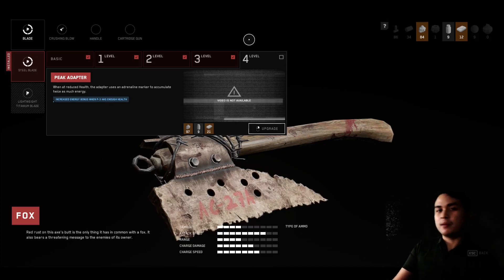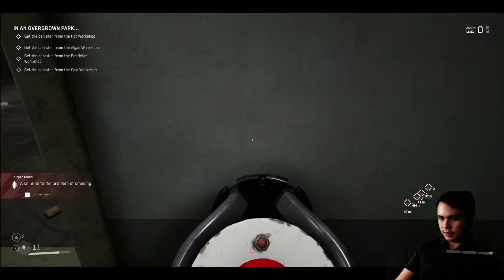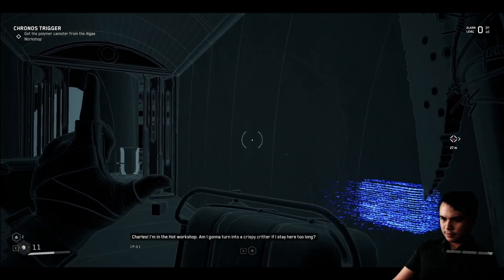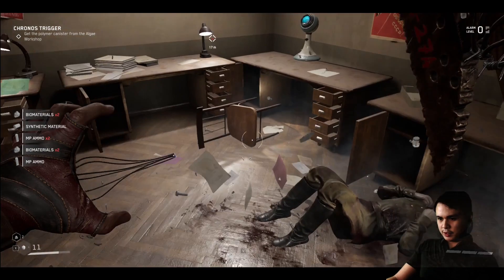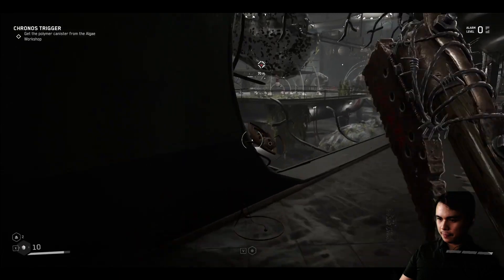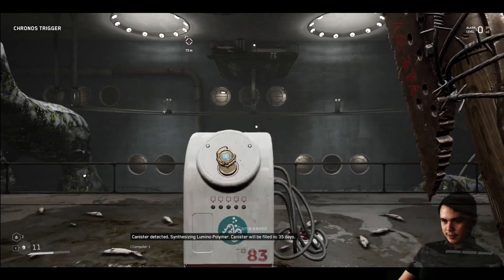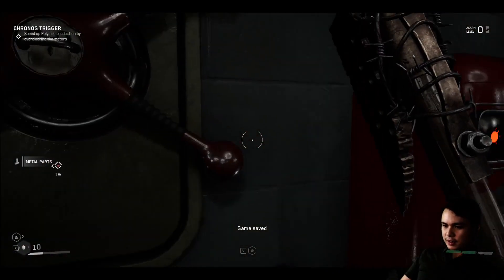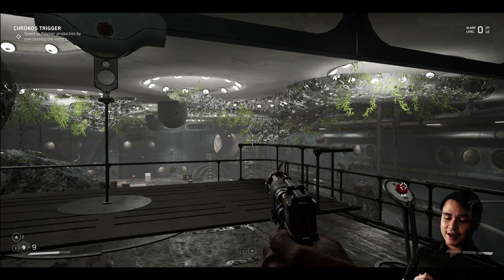CHOPPING ZOMBIES | Atomic Heart Gameplay Part 8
Hello everyone! Welcome to Atomic Heart, a thrilling story-driven first-person shooter set on an alternate world with robots! In this let's play series, we'll embark on an immersive sci-fi world filled with danger, intrigue, and cutting-edge technology. With stunning graphics, immersive sound effects, and a gripping narrative that will keep you on the edge of your seat, Atomic Heart is an FPS experience like no other. So buckle up, load your weapons, and join us for an unforgettable journey into this atomic heart of unknown machinations!

Floral Zombies!? Giant Hedgehog Robot!? What's next? Robot in heat?? Oh wait, we already have Nora for that one... things just got crazier